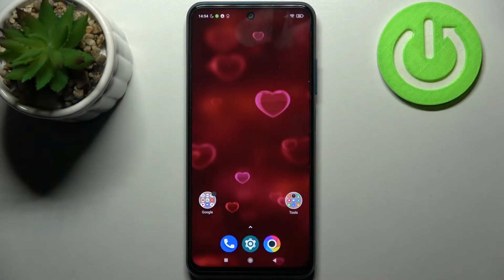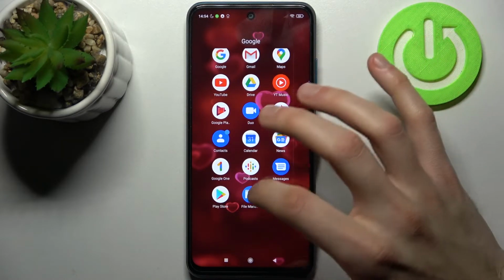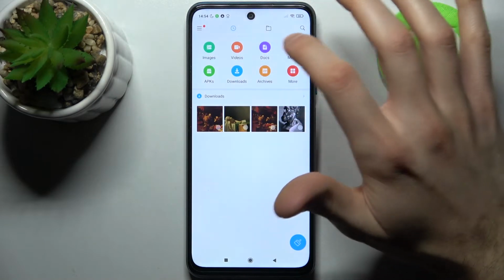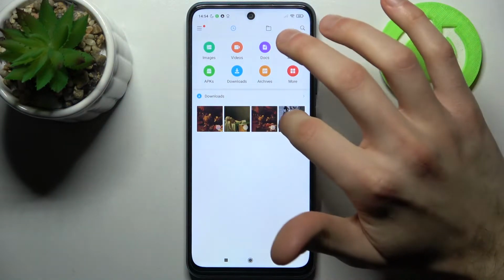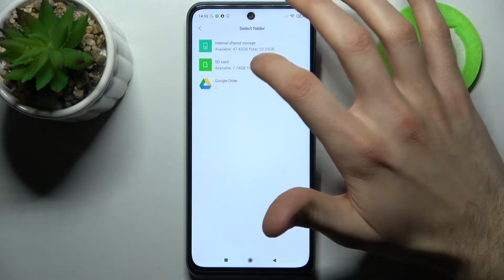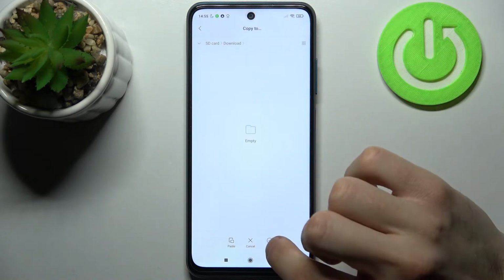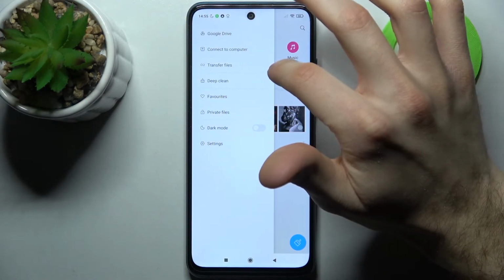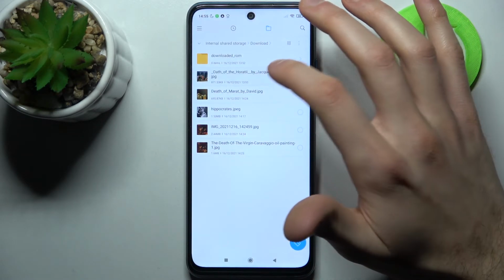How to Transfer Files on POCO M3 Pro - Copy Files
Find out more info about POCO M3 Pro:
If you want to know how to manage files localization in POCO M3 Pro then open this quick tutorial. Our expert will show you how to enter File Manager and then how to move files from internal storage to SD card. If you don't know how to insert an SD card into POCO M3 Pro, go to our YouTube channel and find a helpful tutorial there.